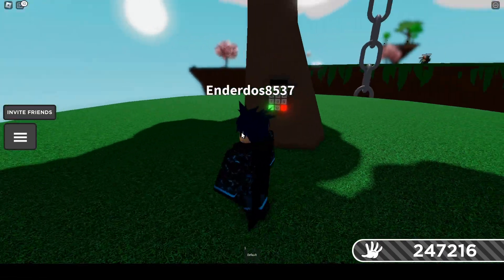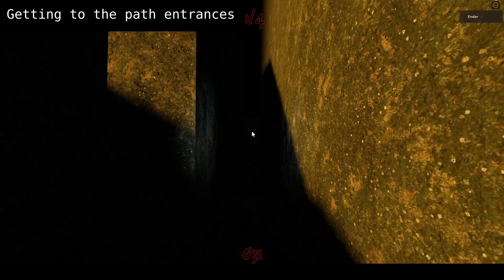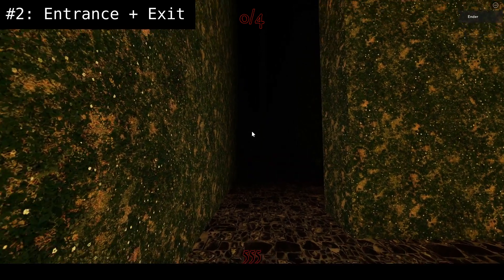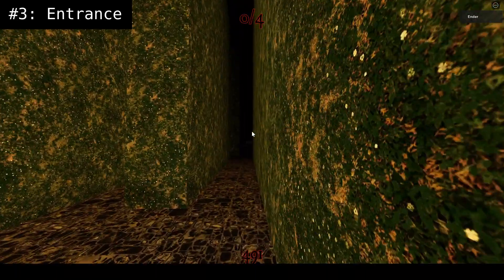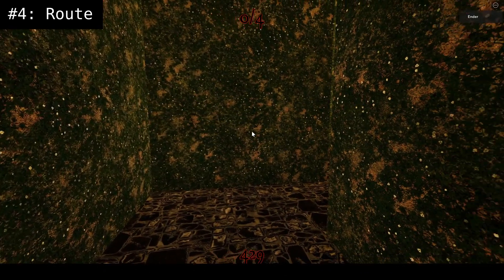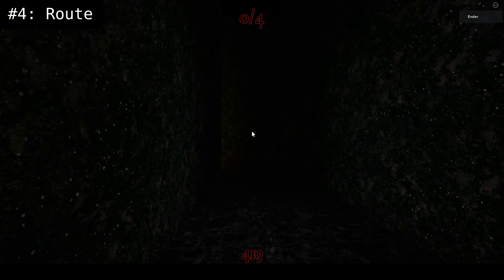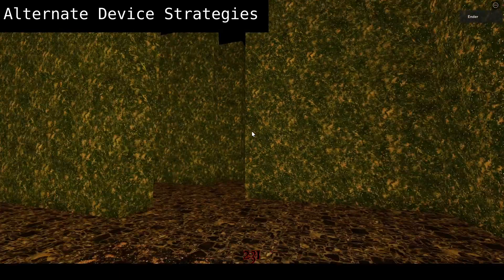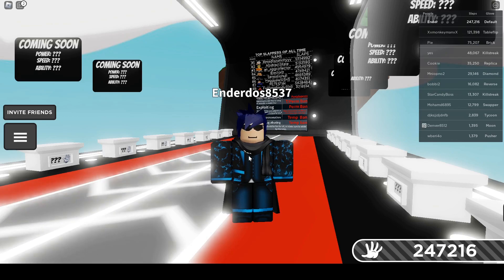Elude Update Guide (Tips & Tricks) | Slap Battles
This video covers many problems people who DM'd me had when doing the maze. I AM NO LONGER TAKING THOSE DMS.